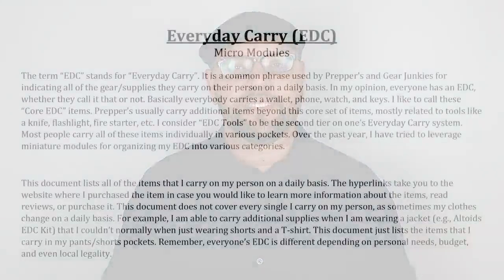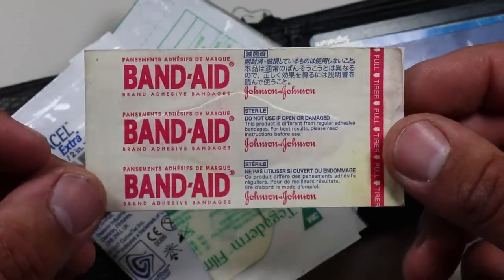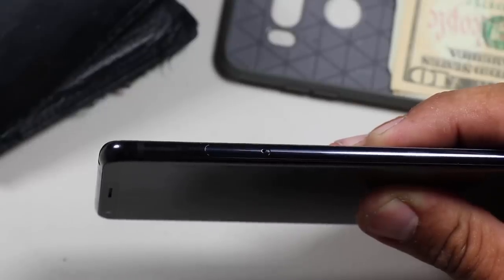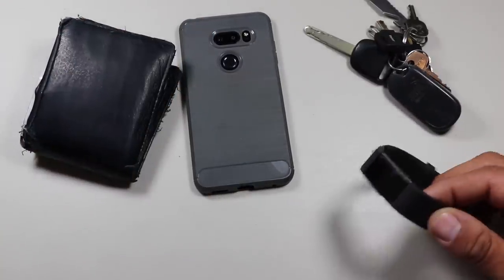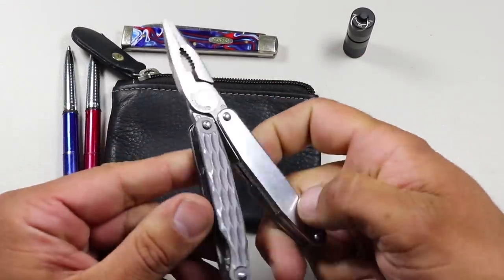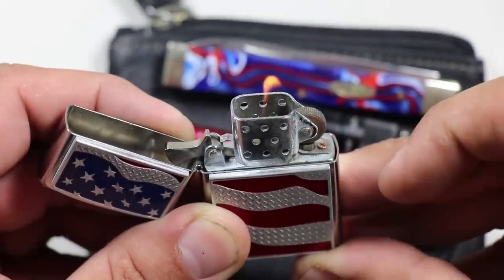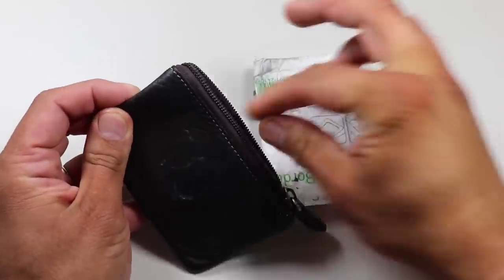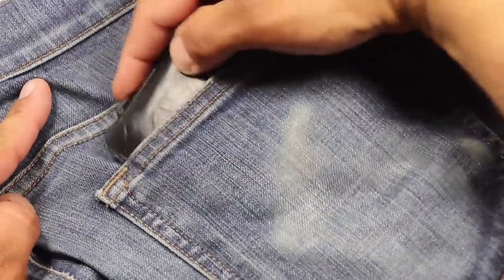Everyday Carry: EDC Mini Modules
The term “EDC” stands for “Everyday Carry”. It is a common phrase used by Prepper’s and Gear Junkies for indicating all of the gear/supplies they carry on their person on a daily basis. In my opinion, everyone has an EDC, whether they call it that or not. Basically everybody carries a wallet, phone, watch, and keys. I like to call these “Core EDC” items. Prepper’s usually carry additional items beyond this core set of items, mostly related to tools like a knife, flashlight, fire starter, etc. I consider “EDC Tools” to be the second tier on one’s Everyday Carry system. Most people carry all of these items individually in various pockets. Over the past year, I have tried to leverage miniature modules for organizing my EDC into various categories.